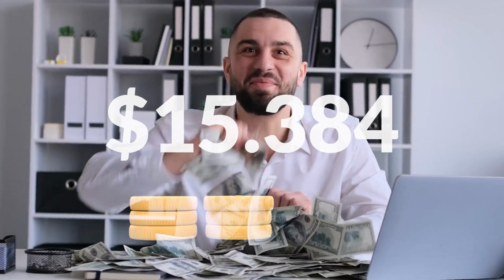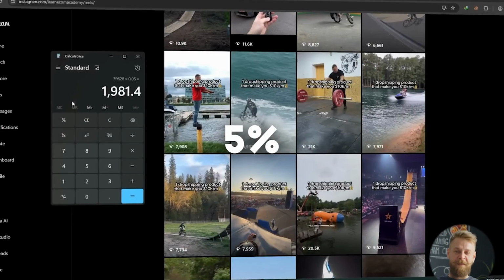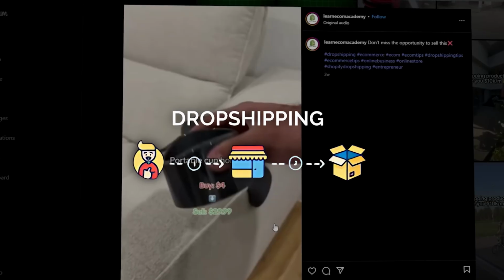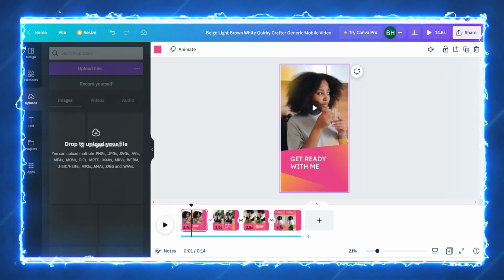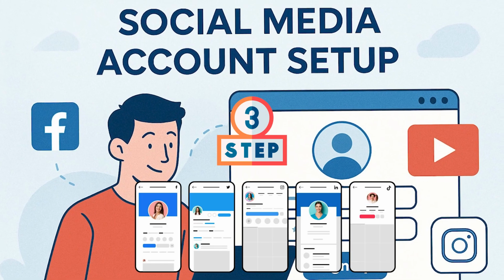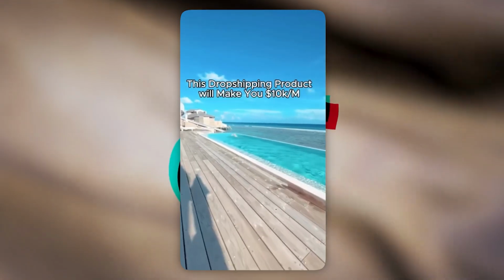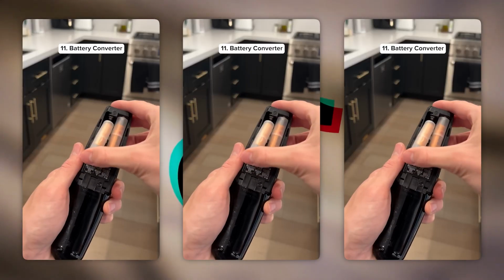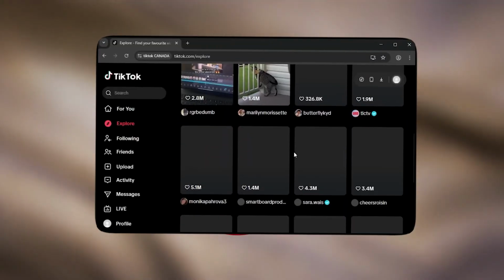How to Combine Dropshipping & Affiliate Marketing to Make $200/Day Without Investment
How to Combine Dropshipping & Affiliate Marketing to Make $200/Day Without Investment. Want to earn $200 per day online without spending a single dollar on inventory or ads? In this video, we’ll break down how you can combine dropshipping and affiliate marketing into one powerful system that works even if you have zero startup capital.

You’ll discover:
✅ The secret strategy of merging dropshipping with affiliate offers.
✅ How to build income streams with no upfront costs.
✅ Step-by-step methods to start earning $200/day as a beginner.
✅ The exact tools and platforms you can use right now.

This method is beginner-friendly, requires no heavy investment, and works in 2025. Whether you’re starting from scratch or looking to scale your online business, this guide will help you create a sustainable system for passive income.

📌 Watch until the end so you don’t miss the advanced tips that can double your results!